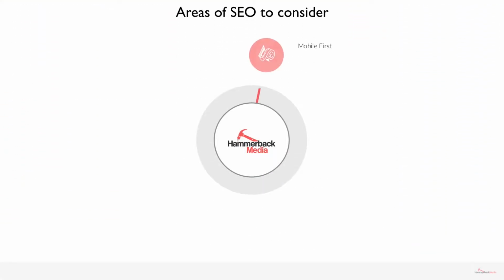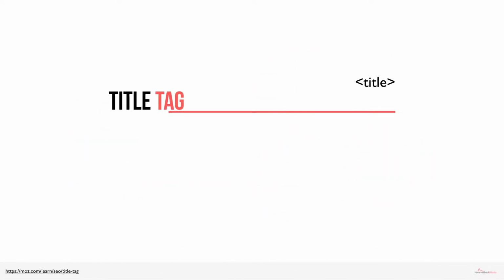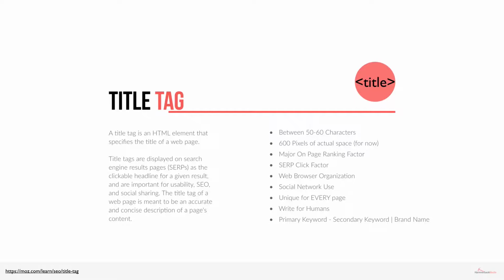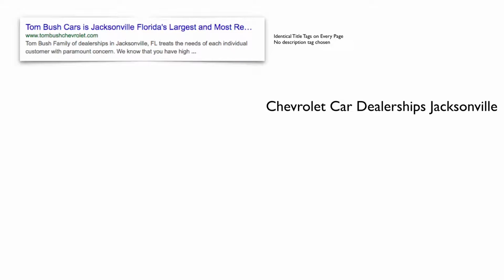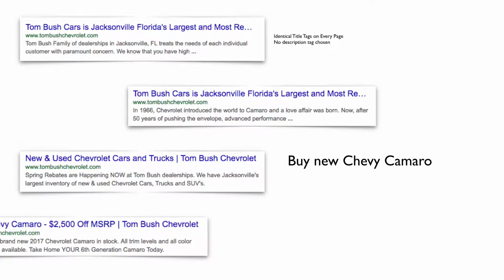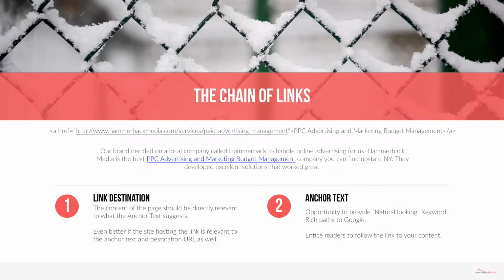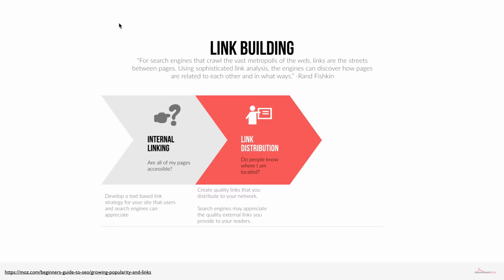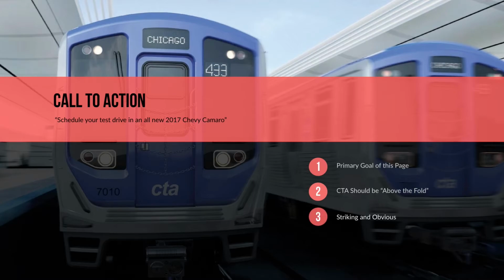4 Simple SEO Steps to Improve Search Rankings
In this video I give actionable advice you can follow to improve your website's rankings in any search engine.

We discuss keywords, the title tag, description tag, having an effective call to action, and linking strategies.

What is the title tag? How can the title tag be optimized for SEO?
What is the meta description tag? How can the description tag be optimized for SEO?
What are the elements of a HTML link and how should you construct these elements. What makes an effective linking strategy?
What is a CTA? What makes an effective Call to Action?